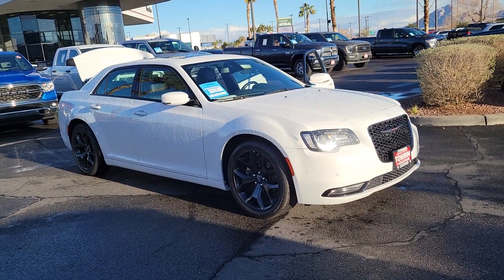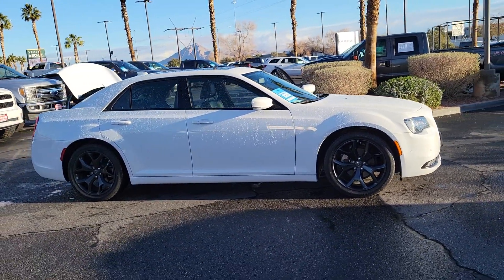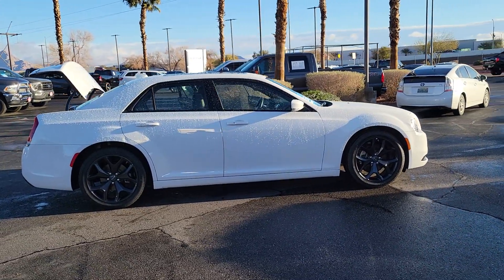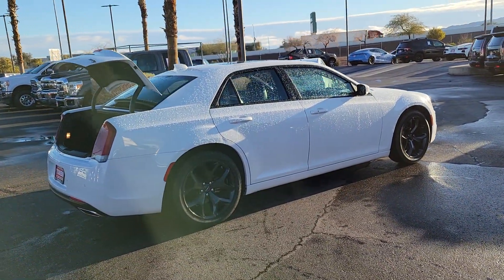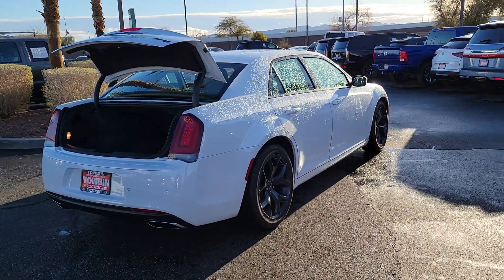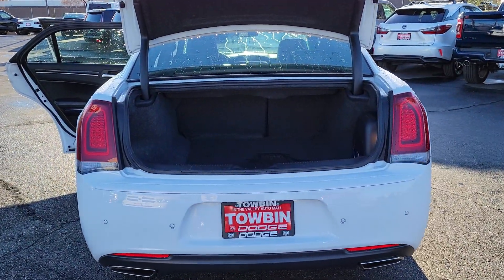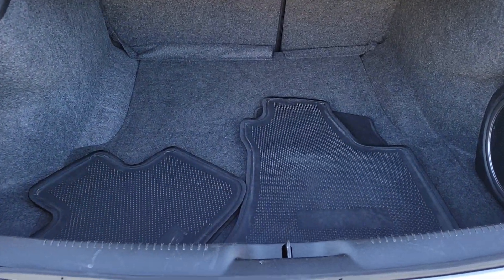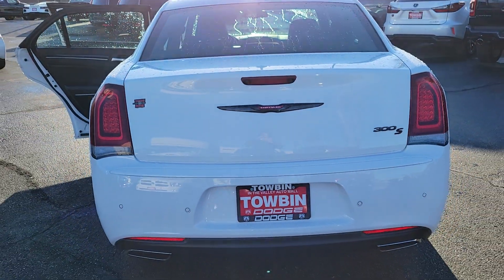2022 CHRYSLER 300 300S RWD NV Henderson, Las Vegas, Bullhead City, Boulder City, North Las Vega...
Pre-Owned 2022 CHRYSLER 300 300S RWD available at Towbin Dodge located in 275 Auto Mall Dr, Henderson, NV, 89014. Servicing the Henderson, Las Vegas, Bullhead City, Boulder City, North Las Vegas area.